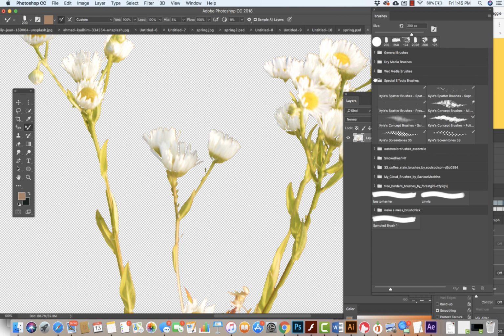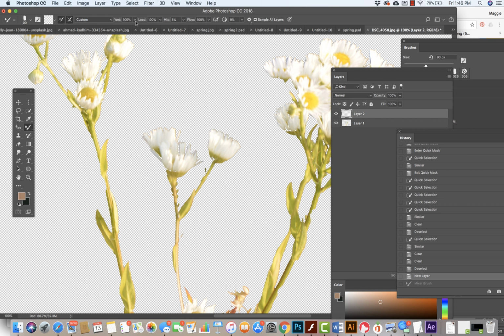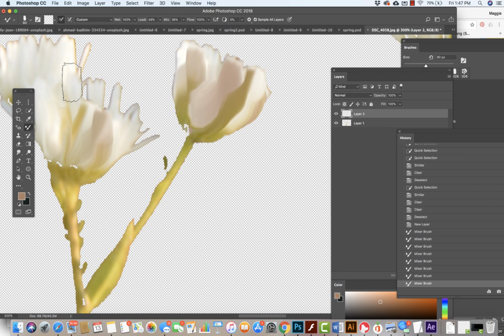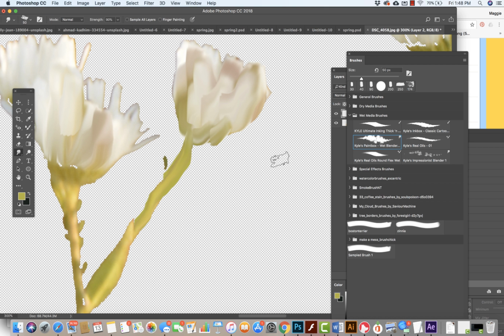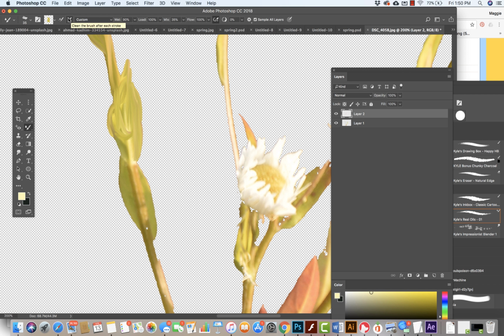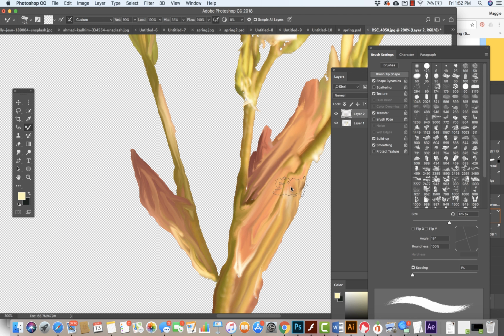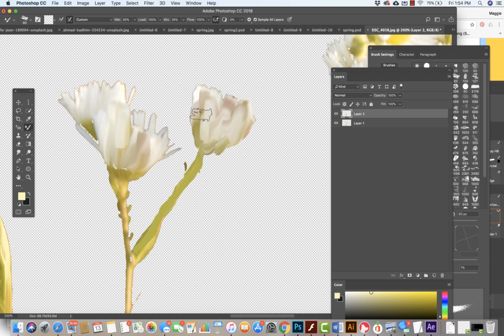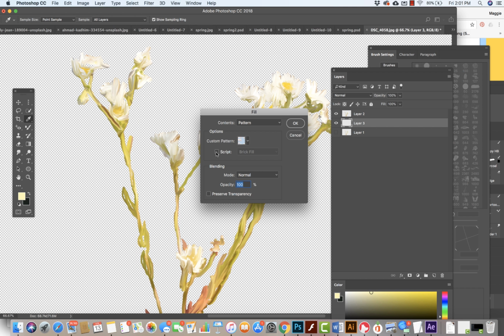The Mixer Brush in Photoshop CC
In this video I will show you how to use the Mixer Brush in Photoshop CC.